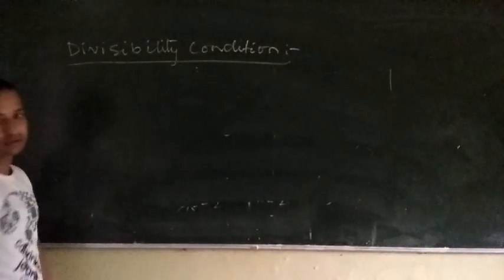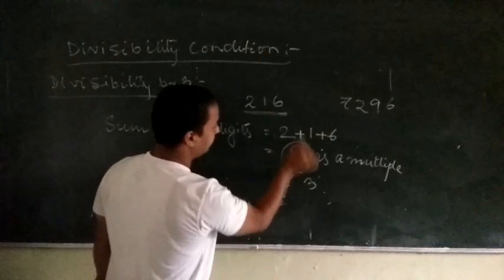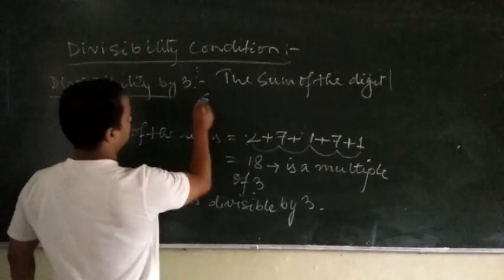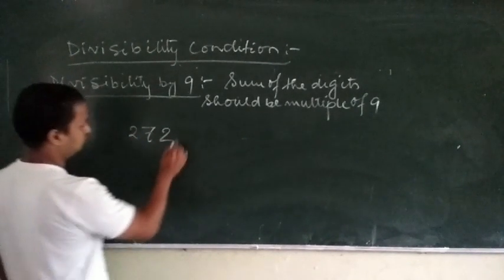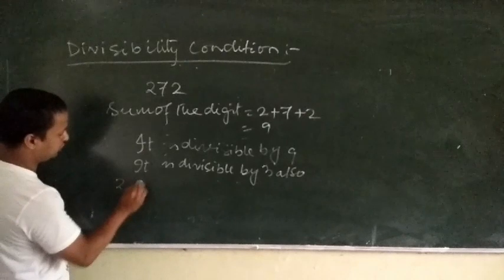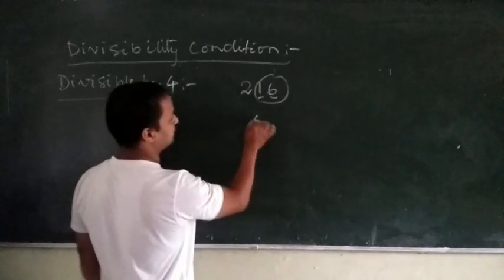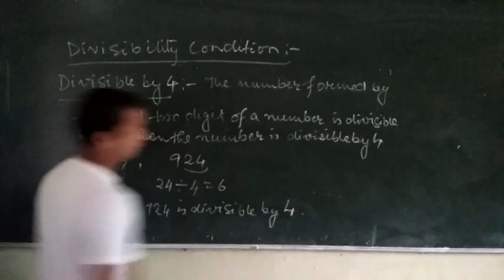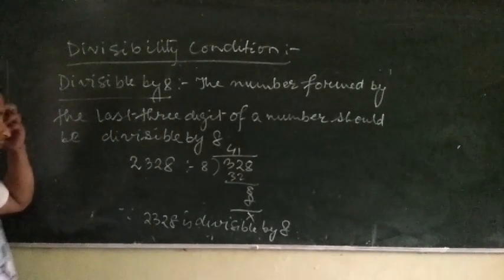Divisibility condition by 3,9,4and 8